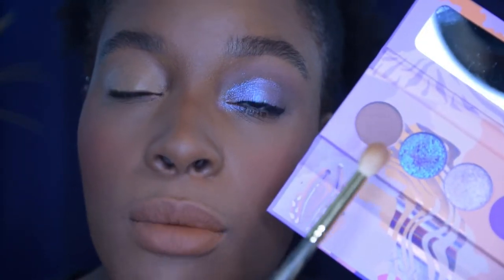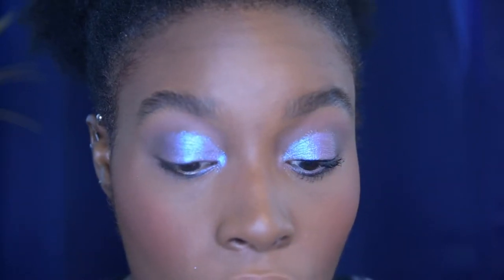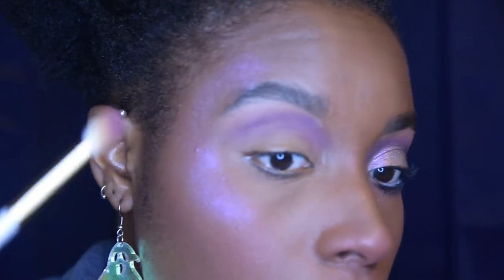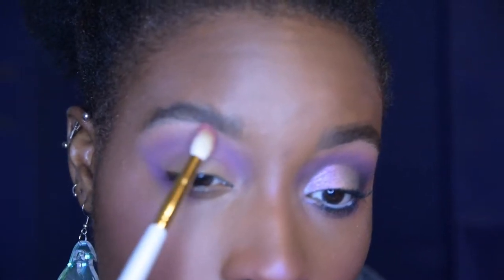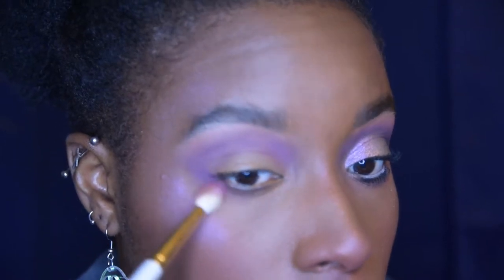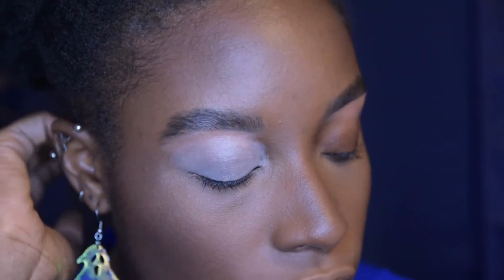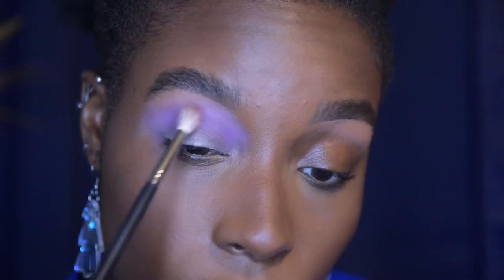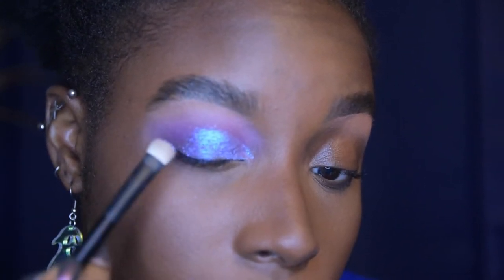3 Looks 1 Palette: Kaledios Lunar Lavender Palette + Review// MakeupnTravel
Open Me :)

Hey guys so today I just wanted to show yall three looks that I was able to complete with this mini palette. I hope that yall enjoy this video!

What's on my face:

Eyes: Kaledios Makeup Lunar Lavender Palette (All Looks)
Foundation: Becca Skin Love Foundation (Look 1), Hue Nior Flawless Matte Foundation (Look 2-3)
Concealer: KVD Vegan Beauty Lock-It Concealer in D33W Warm
Powder: Fenty Beauty Invisimatte Powder
Highlighter: Kaledios Makeup Mars Melter Highlighter (Look 1), Anastasia Beverly Hills Dream Palette Unicorn (Look 2), Anastasia Beverly Hills Dream Palette Etheral (Look 3)
Blush: NARS Liberte (Look 1), Dior Blush in Poison Matte (Look 2), NARS Liberte (Look 3)
Lips: OFRA Las Olas liquid lipstick (Look 1), Inglot lipstick in 450 (Look 2), MAC Toast and Butter (Look 3)
Bronzer: Kaledios Makeup Contour Palette (Look 1), Covergirl Bronzer in Ebony (Look 2), Kaledios Makeup Contour Palette (Look 3)
Eyebrows: Wet n Wild Ultimate Brown in Ash Brown (All Looks)

Jewelry:

Bone ring
Ghost Earrings